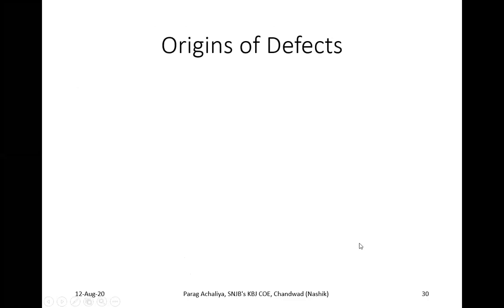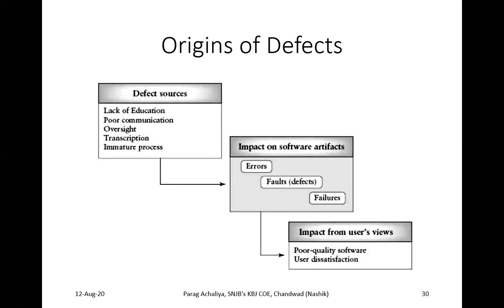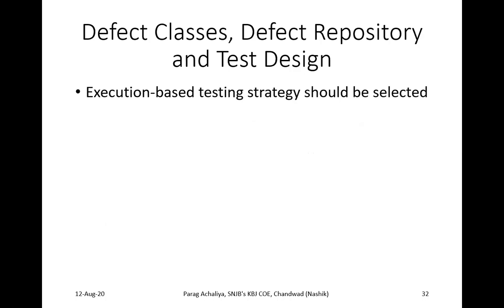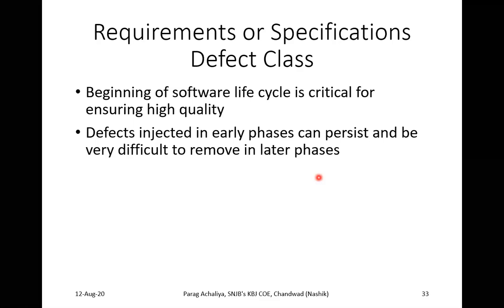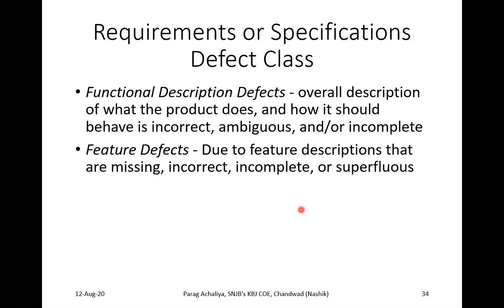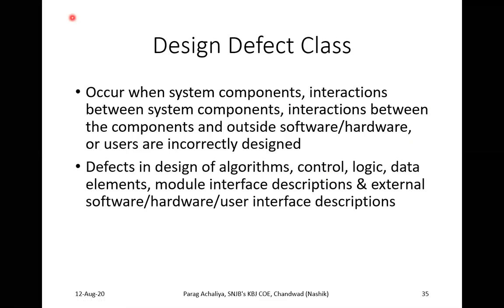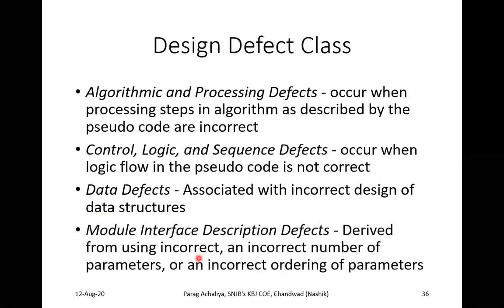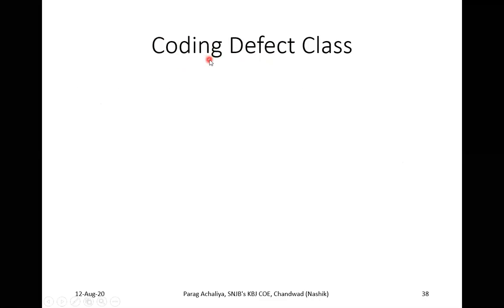Origins of Defects, Defect Classes and Repository, Test Design, Requirements or Defect Class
This video contains Origins of Defects, Defect Classes, Defect Repository and Test Design, Requirements or Specifications Defect Class, Design Defect Class.